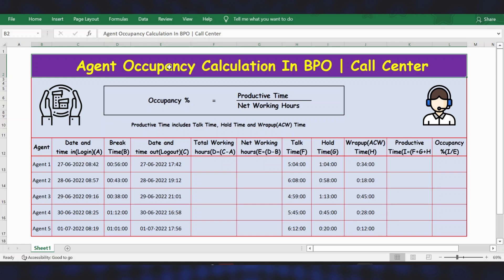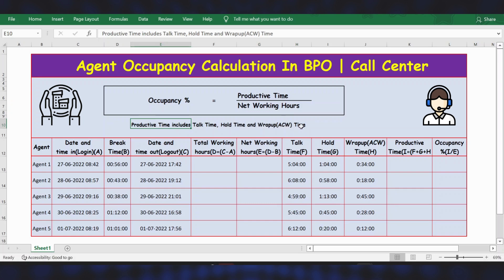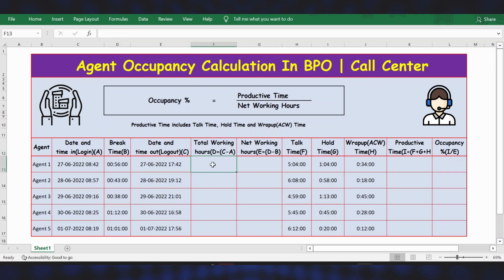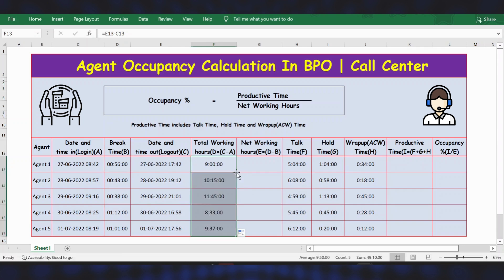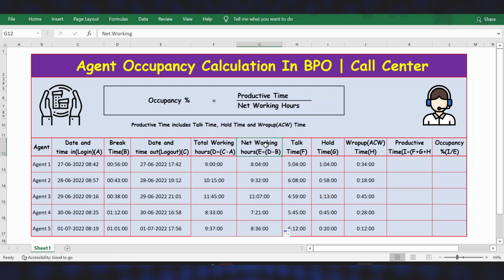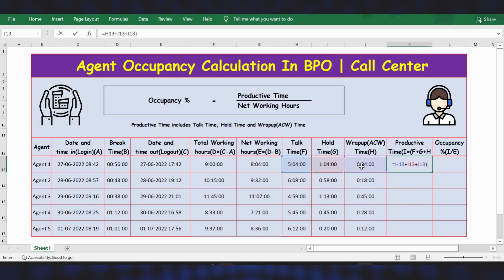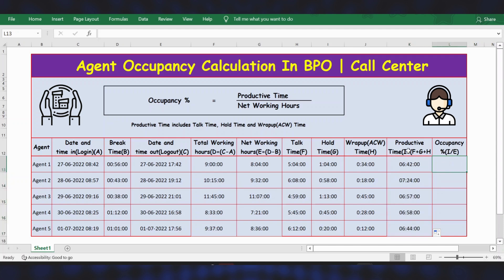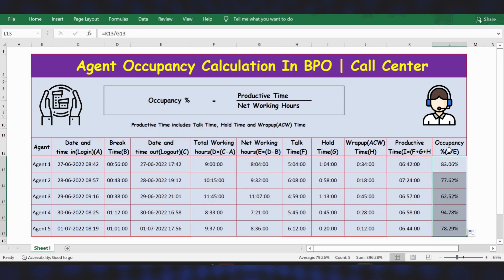Agent Occupancy Calculation In BPO | Call Center - BPO Interview questions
BPO Services
BPO Interview question

Occupancy Calculation | Call center management
Manpower Calculation in BPO | Call Center
Agent Occupancy and Utilization | Managing Metrics
How to Calculate Hotel Occupancy Percentage
FTE Calculation & Manpower Calculation
Call Center Shrinkage & Calculation
How to calculate Shrinkage and Attrition rate Formula in Excel Hindi

ms excel
excel tutorial
excel formulas
microsoft excel (software)
learn excel
microsoft excel
Excel world
excel movies
excel vba
excel macro
excel tutorial
microsoft excel
excel
how to use excel
learn excel
excel 2019
excel training
excel course beginner to advanced
excel 2016